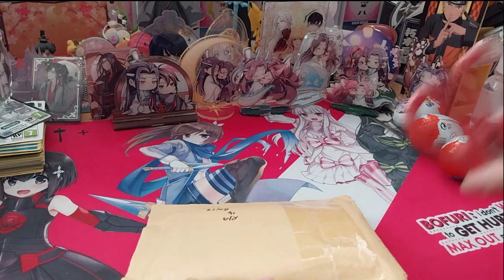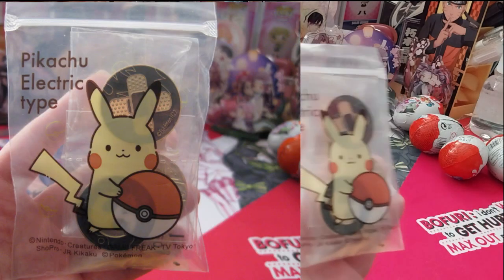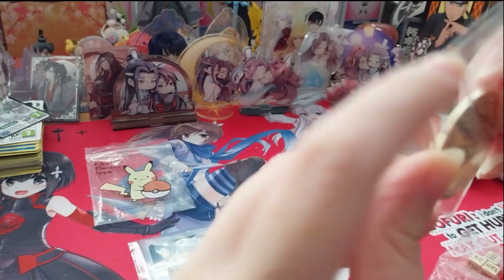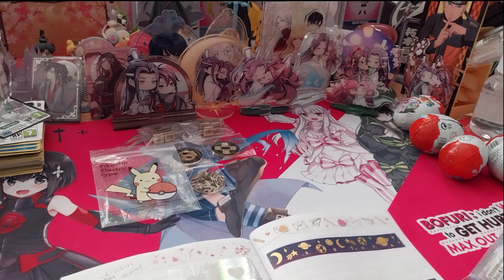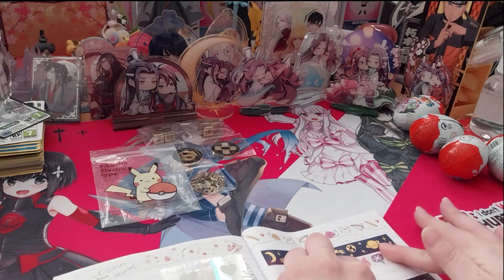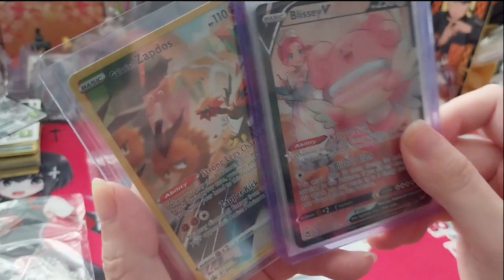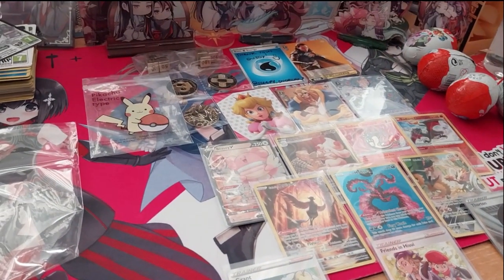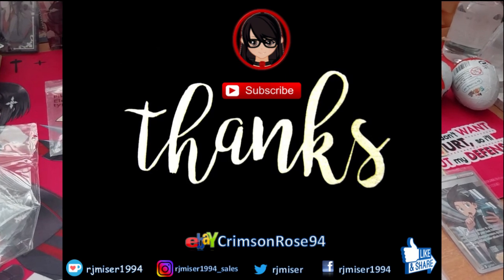PokeMail #11 from sleepy_snorlax_x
Opening of: PokeMail #11 from sleepy_snorlax_x

Arteza
£5 off their first order of £60+

pfwvssj